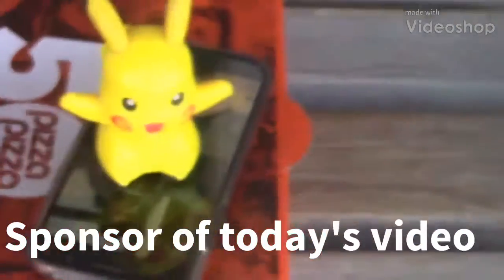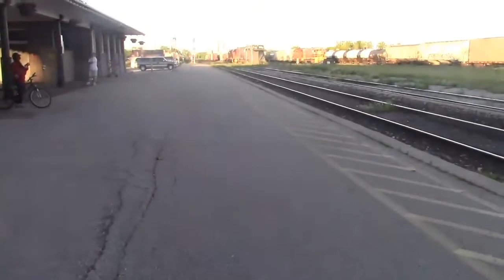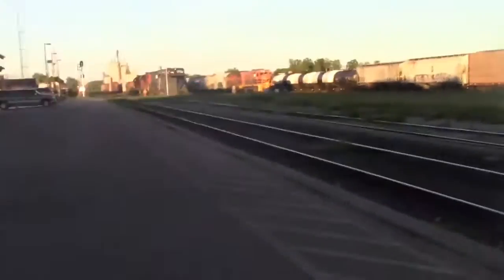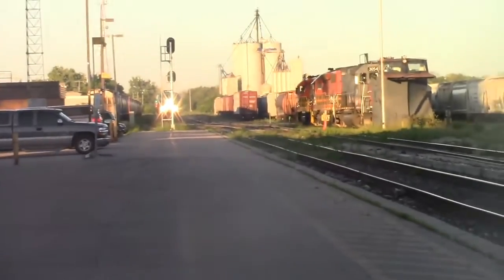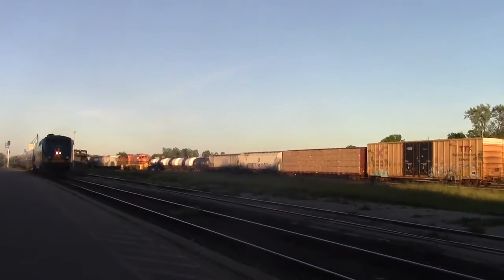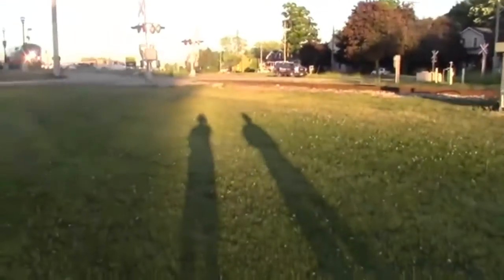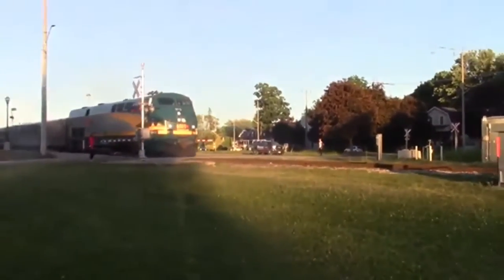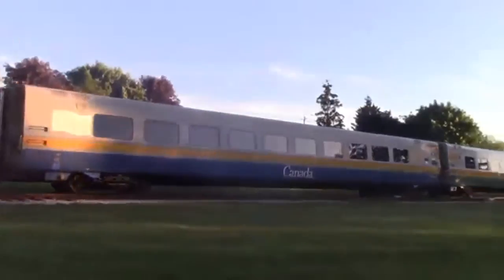RARE! Unwrapped P42DC! VIA 87 June 14, 2018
915 on lead